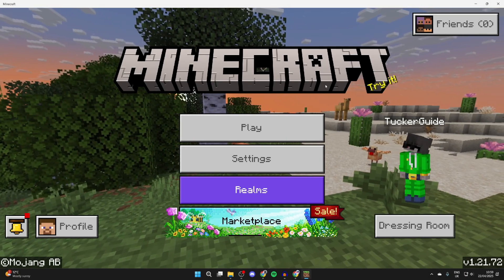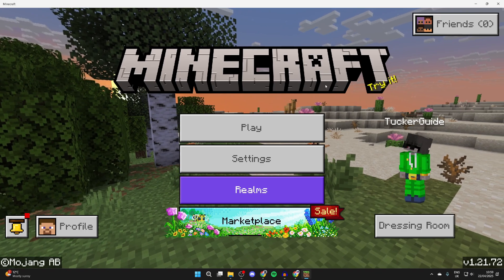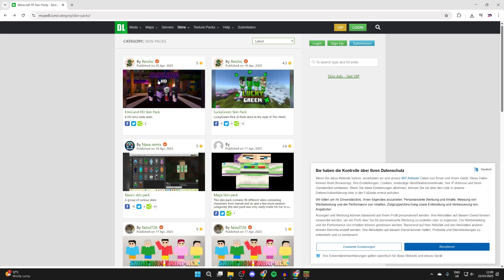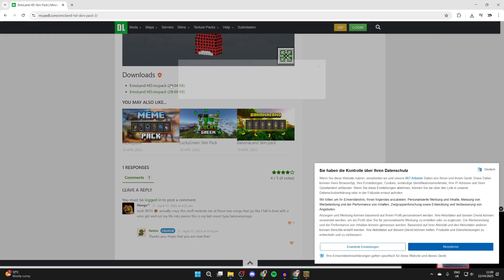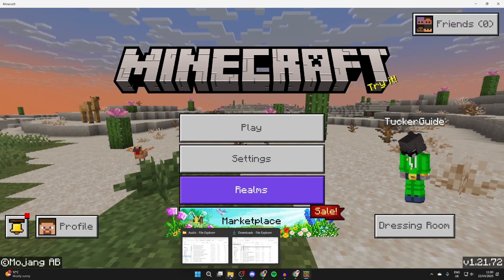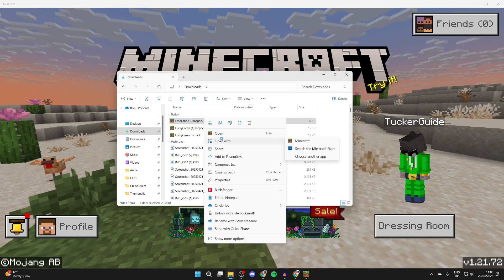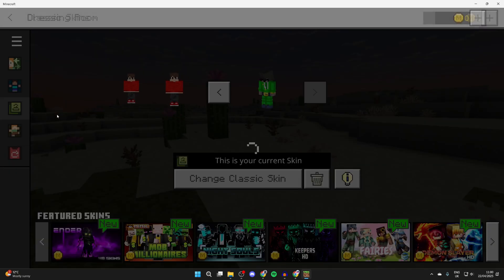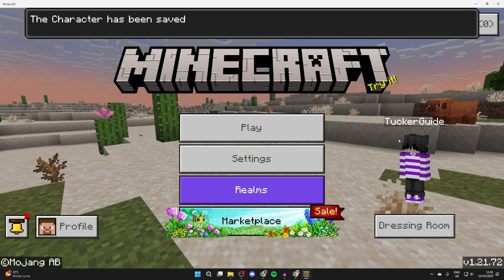How To Add Skin Packs In Minecraft Bedrock - Full Guide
Learn how to add and import skin packs in minecraft bedrock in this video.

GuideRealm